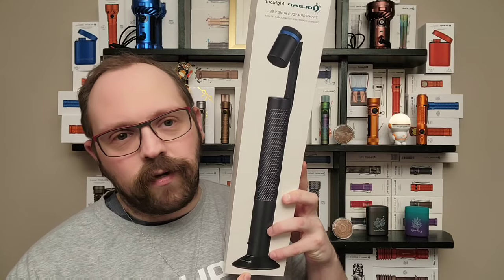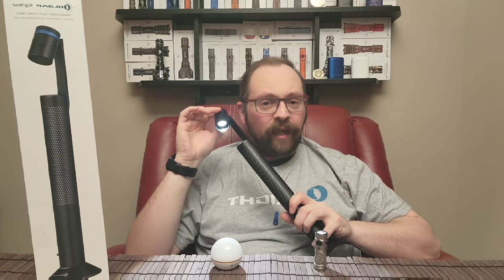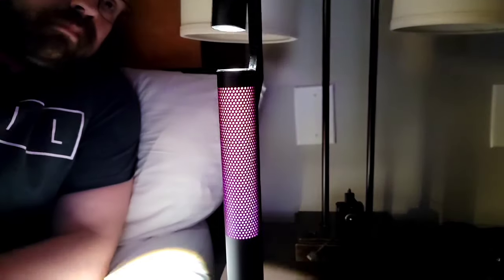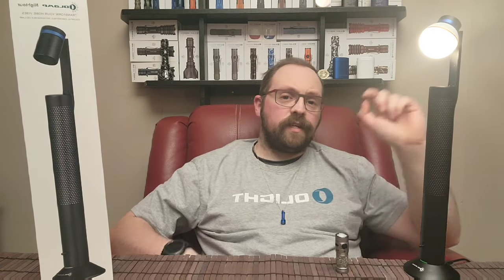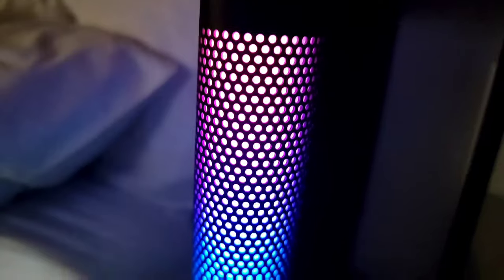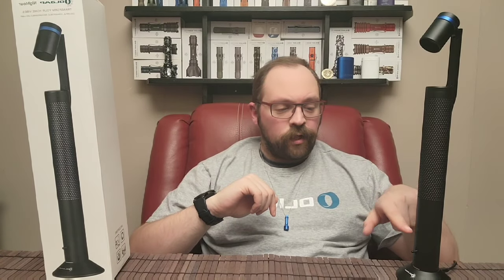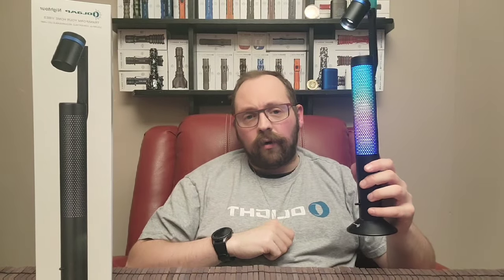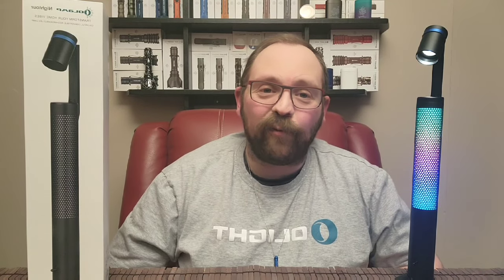Olight Canada - Nightour - Tabletop Review - January 2022 Flash Sale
Shop the sale!